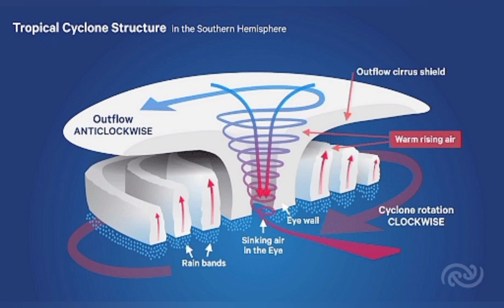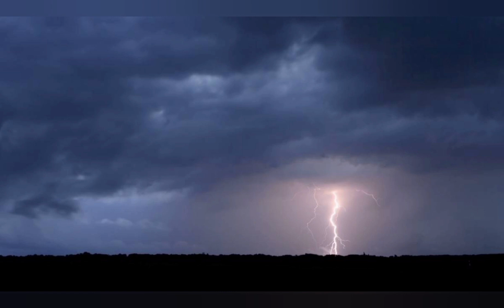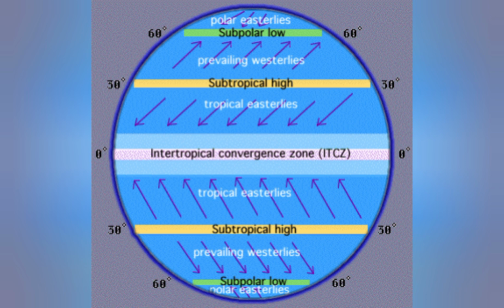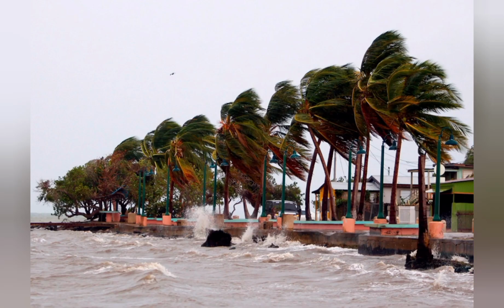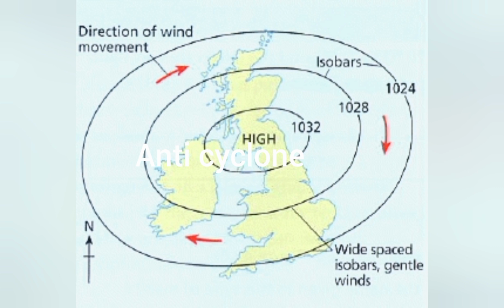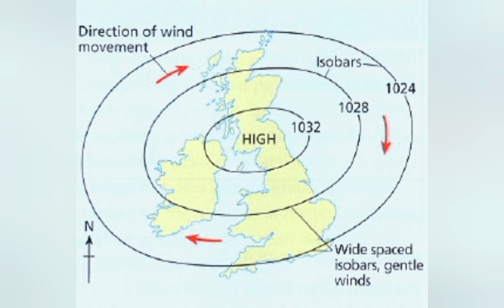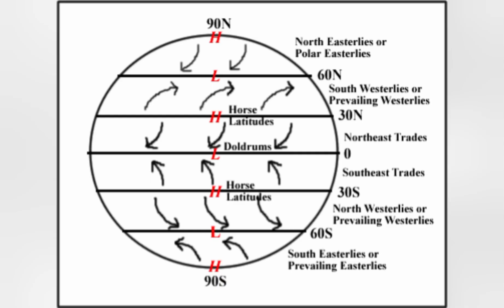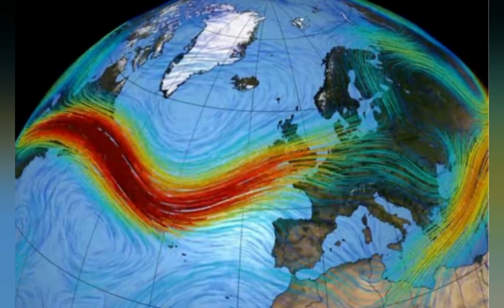Cyclones and Anti cyclones(In English and Hindi)